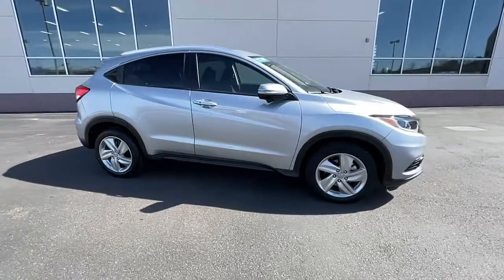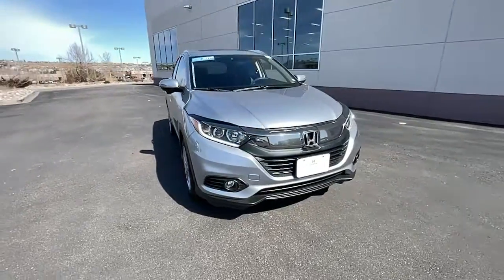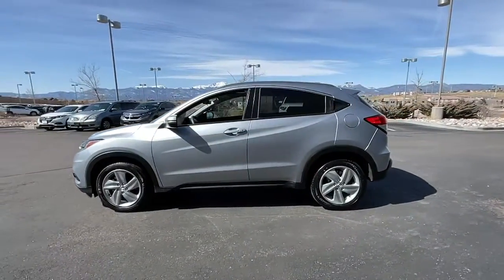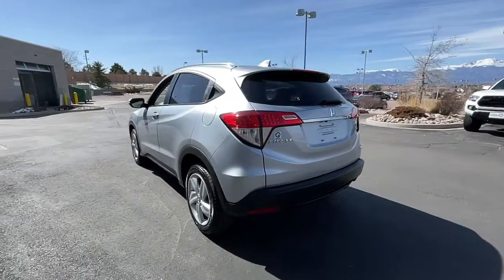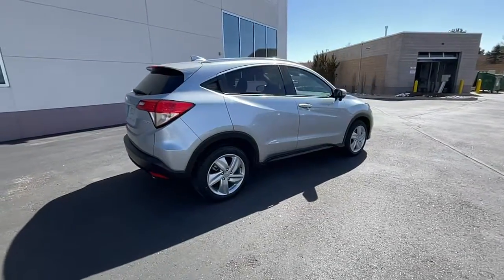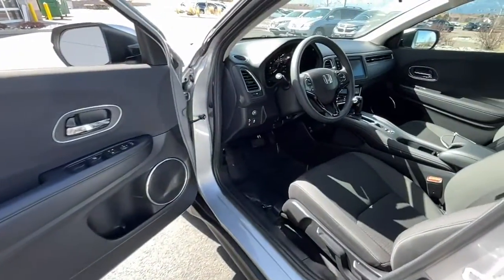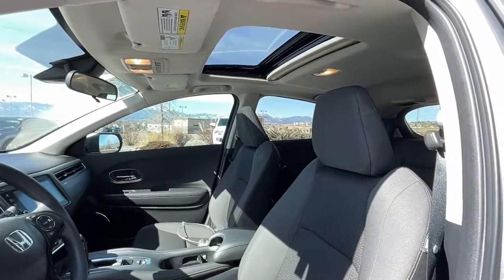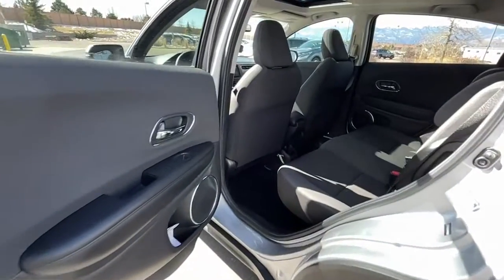2019 Honda HR-V Southern Colorado, Colorado Springs, El Paso County, Colorado, PowersAutoPark 25078T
Lunar Silver Metallic Used 2019 Honda HR-V available in Southern Colorado at Freedom Honda. Servicing the Colorado Springs, El Paso County, Colorado, PowersAutoPark area.

Freedom Honda
4955 New Car Drive

CARFAX One-Owner. Clean CARFAX. Certified. Silver 2019 Honda HR-V EX AWD CVT 1.8L I4 SOHC 16V i-VTEC Backup Camera Bluetooth Sunroof/Moonroof HR-V EX AWD.brbrRecent Arrival! Odometer is 19340 miles below market average! 26/31 City/Highway MPGbrbrHonda Details:brbr  * Transferable Warrantybr  * Limited Warranty: 12 Month/12000 Mile (whichever comes first) after new car warranty expires or from certified purchase date (for HondaTrue Certified program) 60 Month/86000 Mile (whichever comes first) from original in-service date if purchased within new vehicle limited warranty period (for HondaTrue Certified+ program) 5000 Mile 100-days/5000 miles(whichever comes first) after new car warranty expires or from certified purchase date (for HondaTrue Used program)br  * Roadside Assistancebr  * Powertrain Limited Warranty: 84 Month/100000 Mile (whichever comes first) from original in-service date (for HondaTrue Certified program) 84 Month/100000 Mile (whichever comes first) from original in-service date (for HondaTrue Certified+ program) 5000 Mile 100-days/5000 miles(whichever comes first) after new car warranty expires or from certified purchase date (for HondaTrue Used program)br  * Honda Care Motor Club Partner for 2 years/50000 miles (whichever comes first.) Roadside Assistance Trip Interruption and Concierge Service for the duration of the Certified Pre-Owned Limited Warranty. Up to two complimentary oil changes within the first year of ownership. SiriusXM 90-Day Trial (for HondaTrue Certified+ program) Vehicles purchased within New Vehicle Limited Warranty period: extends New Vehicle Limited Warranty to 4 years*/48000 miles*. Honda Care Motor Club Partner for 1 year/12000 miles. Up to two complimentary oil changes within the first year of ownership. SiriusXM 90-Day Trial (for HondaTrue Certified program) Honda Care Motor Club Partner for 1 year/12000 miles. Roadside Assistance Trip Interruption and Concierge Service for 1 year/12000 miles (whichever occurs first) beginning at the expiration of the New Vehicle Limited Warranty or from the date of sale of the vehicle if the New Vehicle Limited Warranty has expired at the time of sale. 2015 and newer models Honda Roadside Assistance is available throughout the New Vehicle Limited Warranty period. One complimentary oil change within the first year of ownership. SiriusXM 90-Day free trial. (for HondaTrue Used program)br  * 182 Point Inspection (for HondaTrue Certified+ program) 182 Point Inspection (for HondaTrue Certified program) 112 Point Inspection (for HondaTrue Used program)br  * Warranty Deductible: $0br  * Vehicle HistorybrbrbrFreedom Honda - Find Your Drive : Home of Honda Care NEW Honda CERTIFIED Honda used Honda for sale. USAA Dealer.